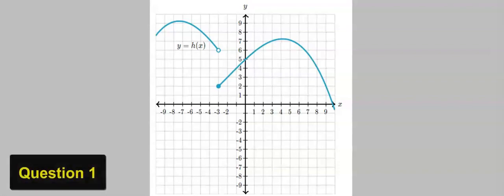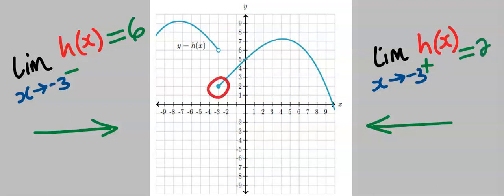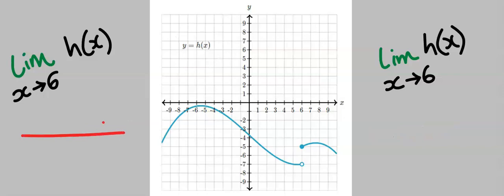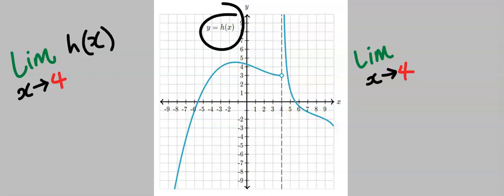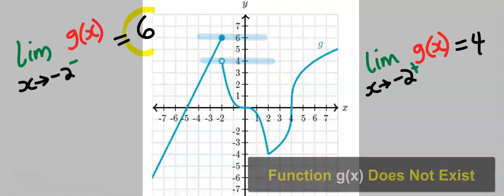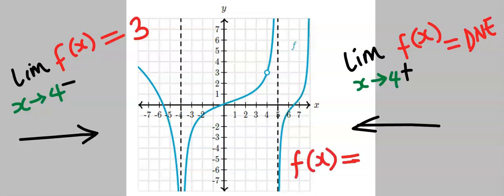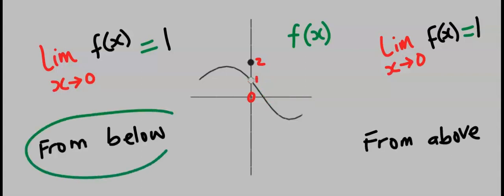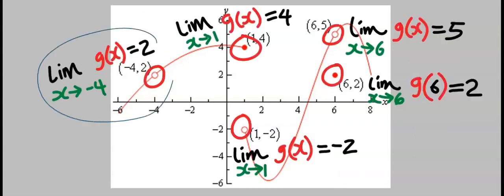9 COMPILED GRAPHICAL LIMIT FUNCTIONS Q&A IN PRECALCULUS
9 GRAPHICAL LIMIT FUNCTIONS Q&A IN PRECALCULUS

HOW TO SOLVE GRAPHICAL LIMIT FUNCTION IN PRECALCULUS.